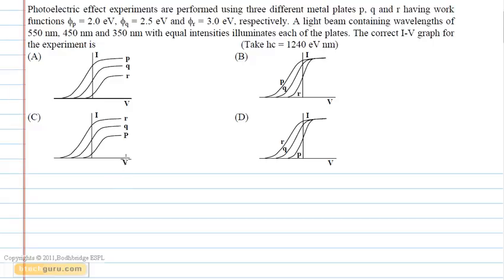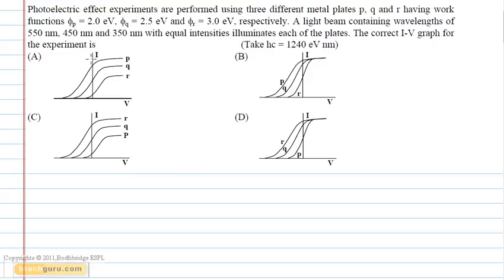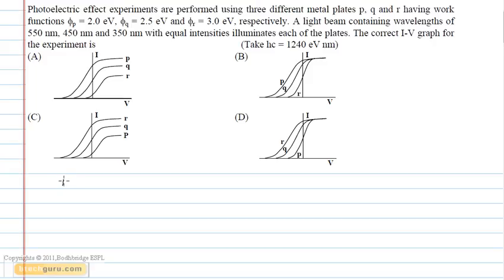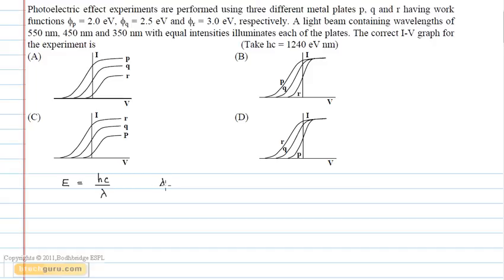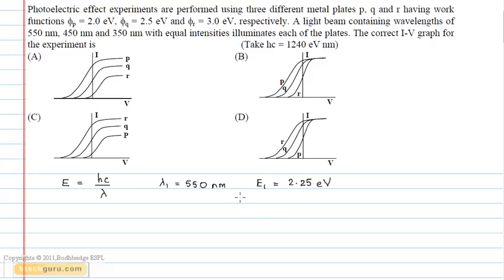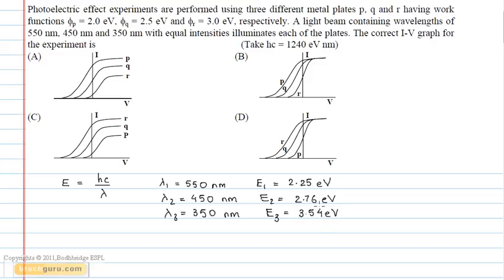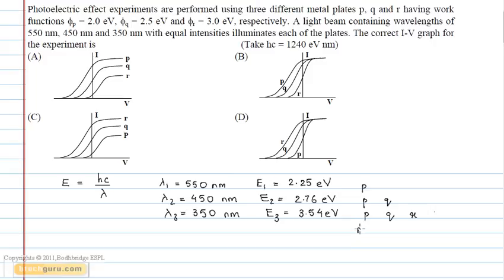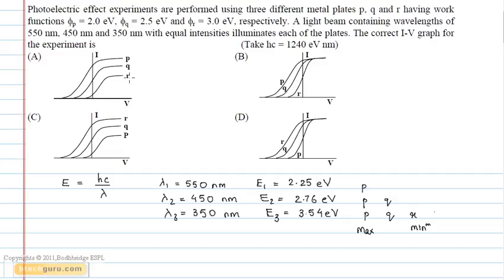Crack IIT JEE - Video Solution to JEE 2009 - Physics - Problem 1